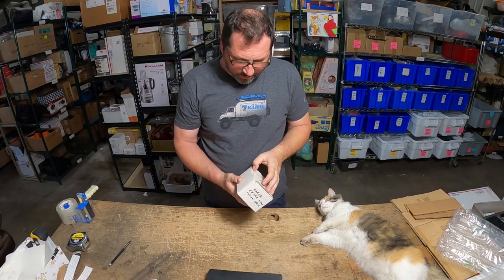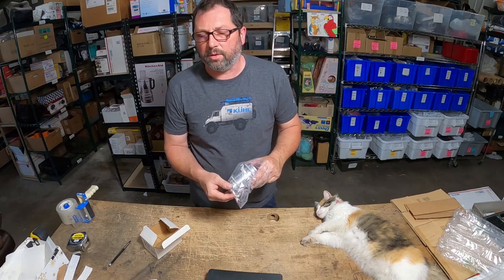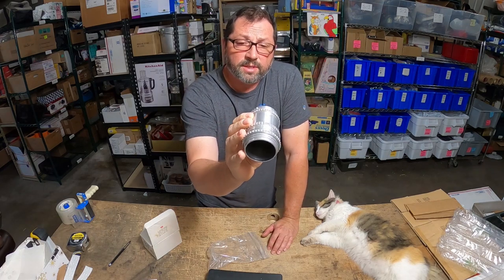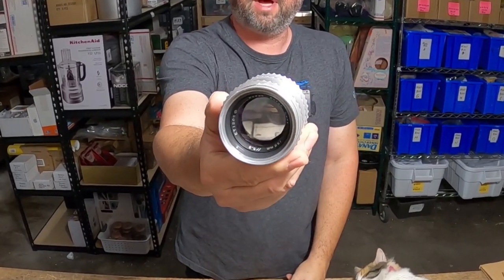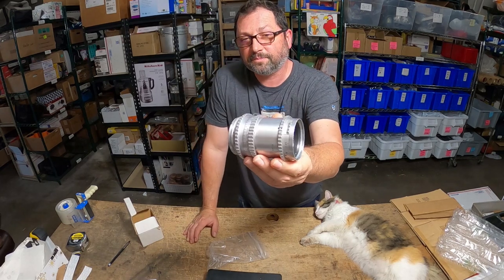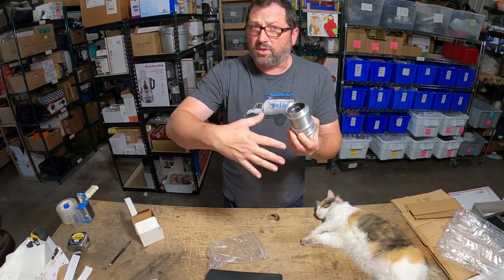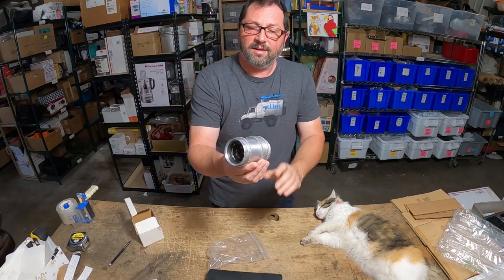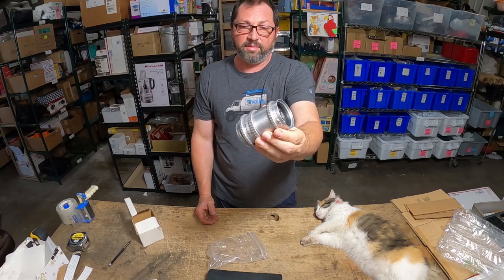Best Flip This Year Eastman Kodak 135mm f/3.5 Ektar Lens